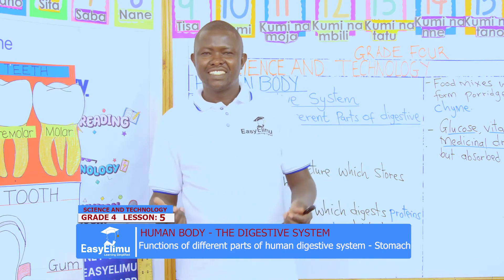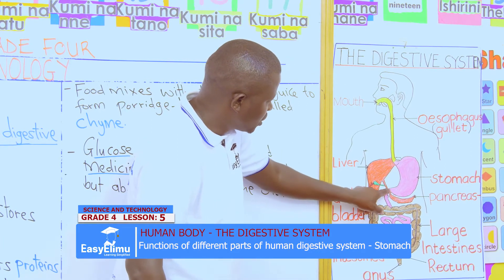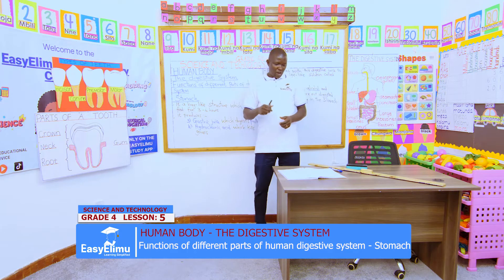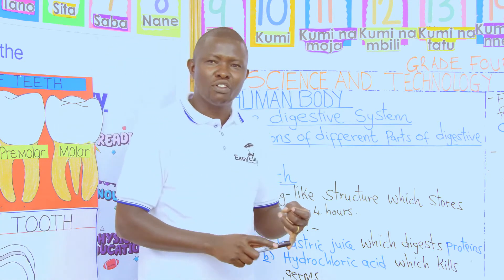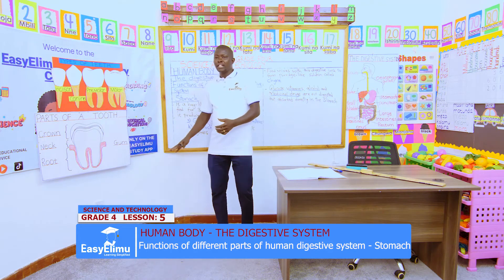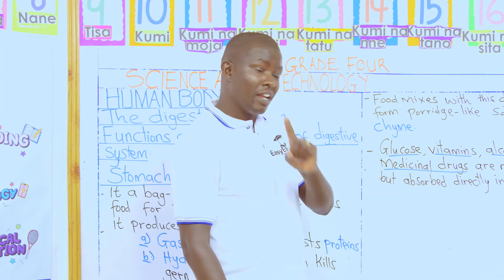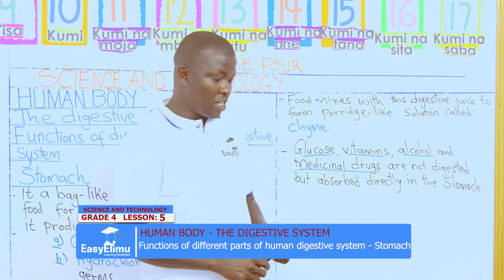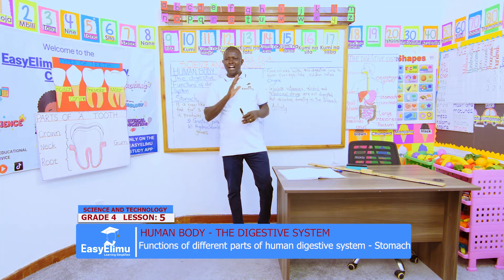Functions of the stomach as part of the digestive system | CBC Grade 4 Science and Technology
Join us as we learn how to describe the functions of the digestive organ: the stomach in this grade 4 science and technology video lesson!